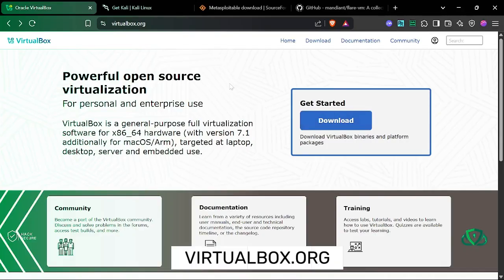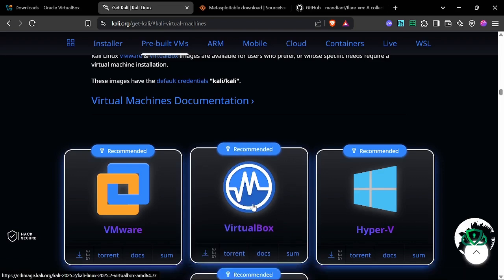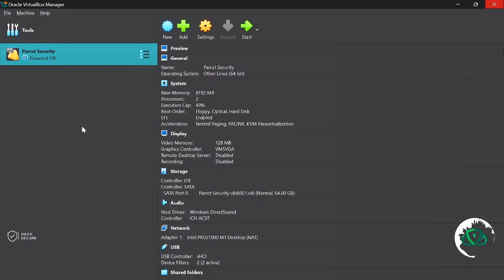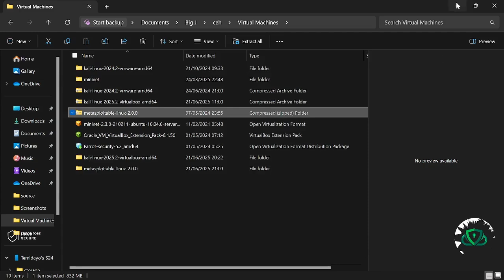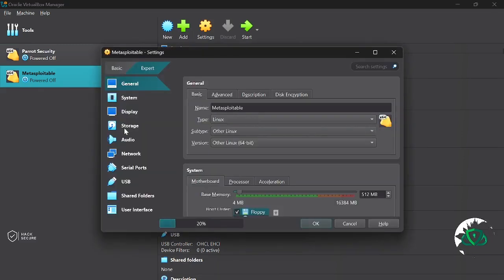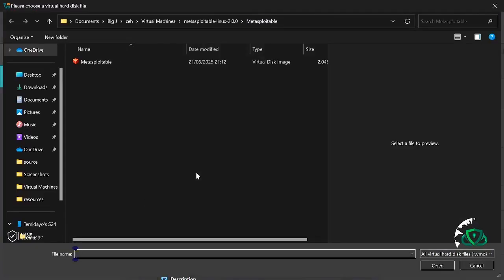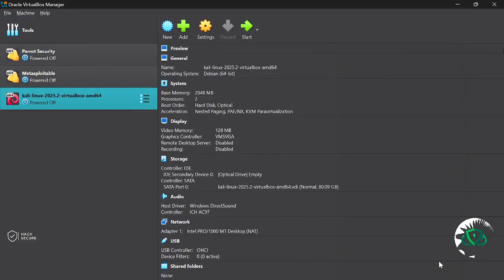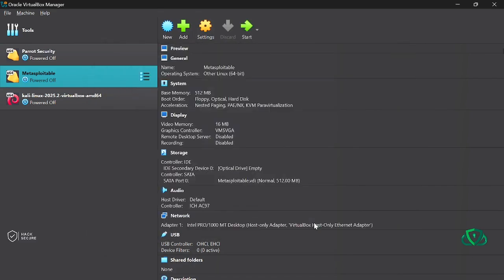Learn Ethical Hacking WITHOUT Spending Money—Free Home Lab Setup!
Learn how to build your own FREE cybersecurity lab for ethical hacking, penetration testing, and blue team defense—at home, with zero cost. This step-by-step guide walks you through installing VirtualBox, Kali Linux, Metasploitable2, and DVWA, all isolated from your real network.

- Virtual machine setup (Windows, Mac, Linux)
- Safe hacking environments
- Top tools: Nmap, Wireshark, Metasploit, Burp Suite
- Protect your real system
- Snapshots for easy rollback

🎓 Practice safe, legal cybersecurity skills BEFORE touching real systems. Ideal for beginners, students, and aspiring red or blue teamers!

- Metasploitable2, DVWA (GitHub links)